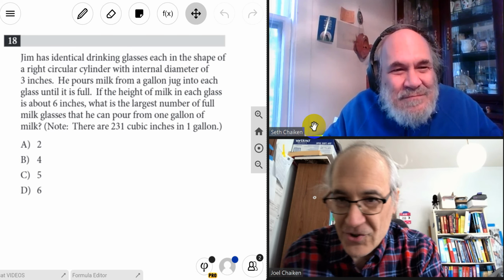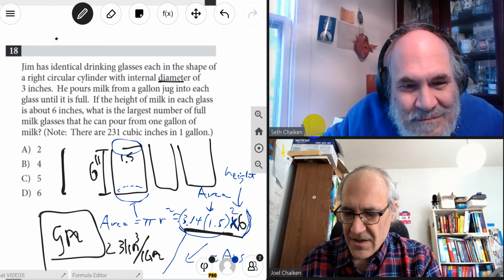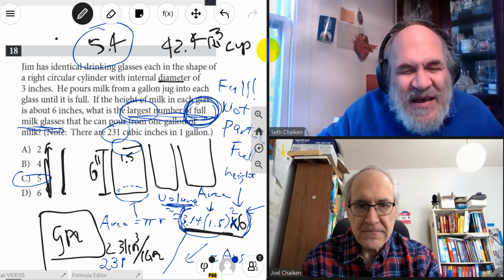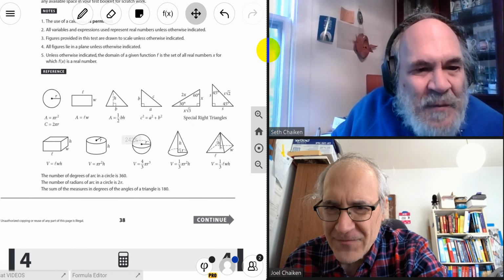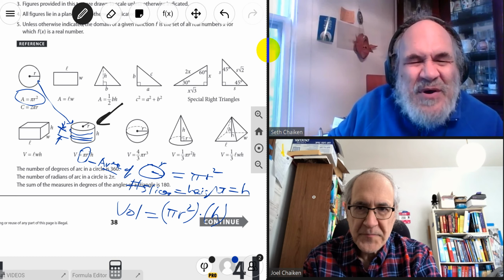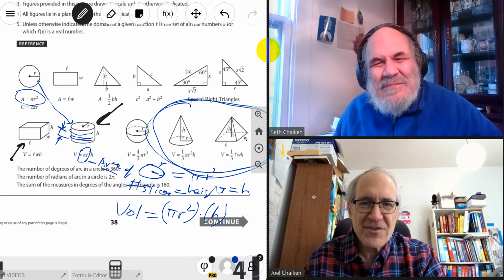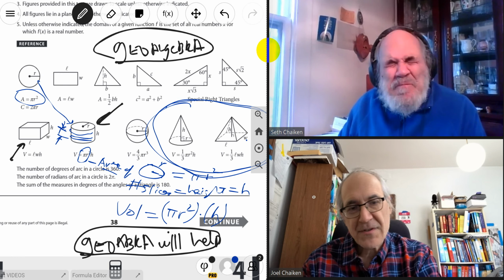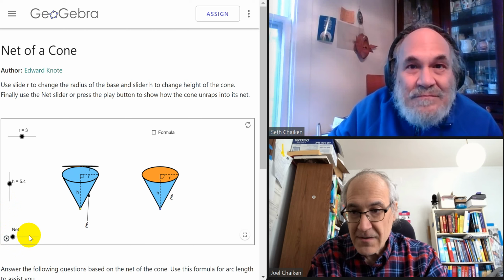SAT Math Question of the Day, January 18, 2023